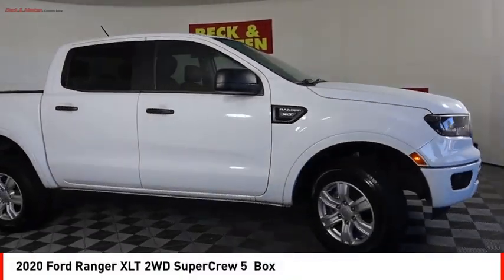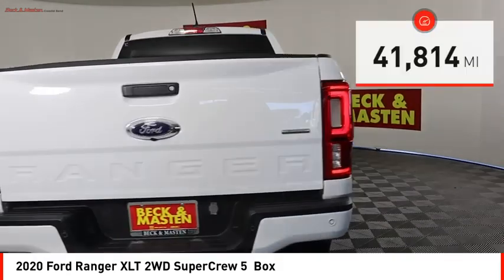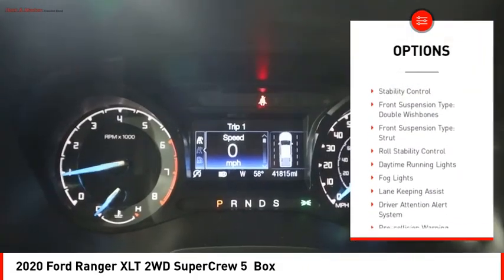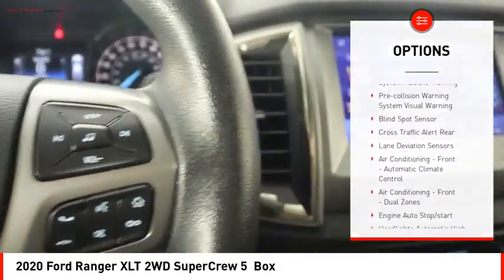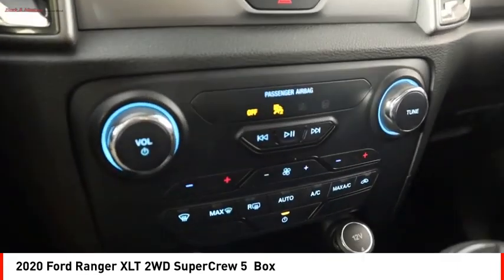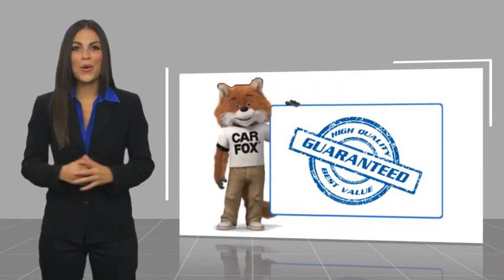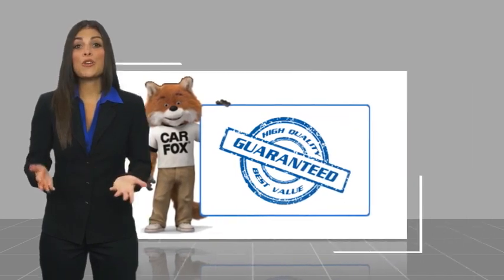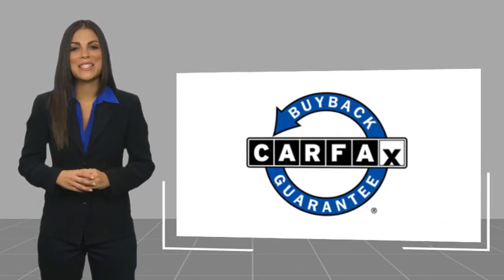2020 Ford Ranger Houston TX LLA45013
2020 Ford Ranger XLT 2WD SuperCrew 5  Box